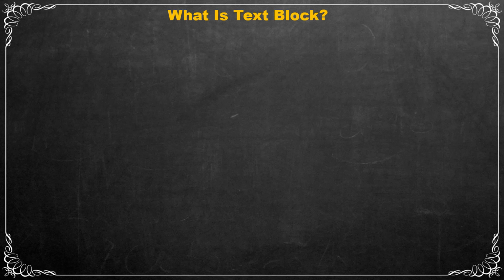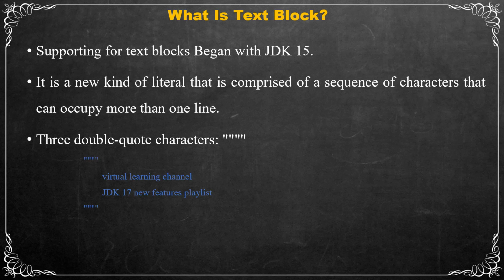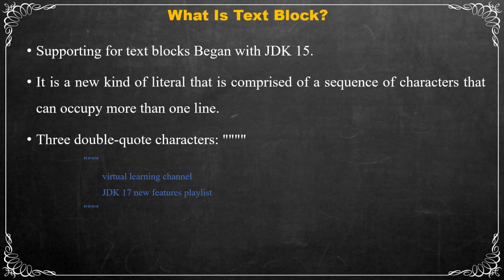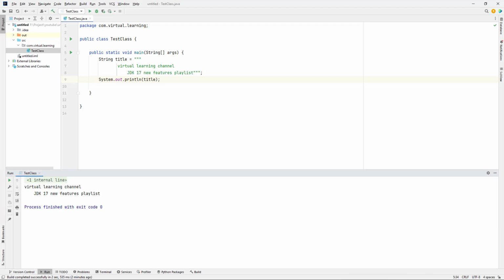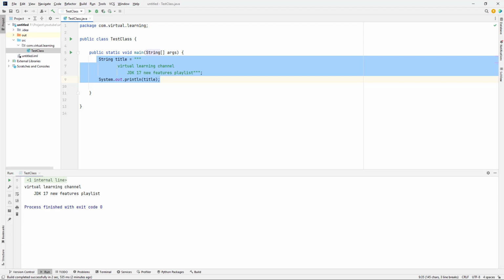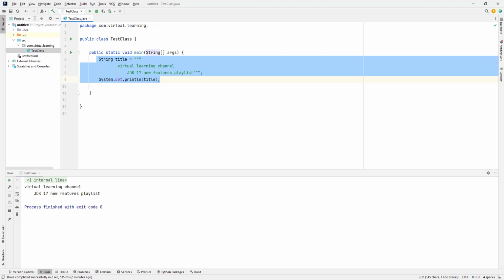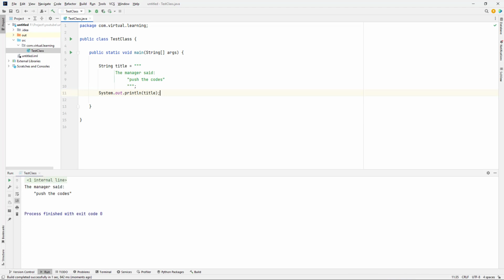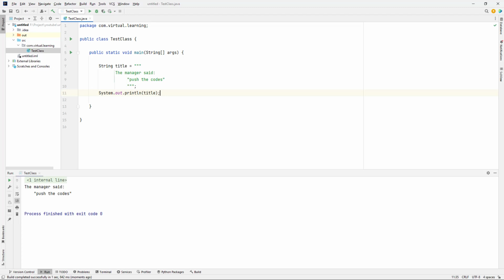What Is a Text Block in Java? Java 17's Powerful New Feature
Beginning with JDK 15, Java provides support for text blocks. A text block is a new kind of literal that is comprised of a sequence of characters that can occupy more than one line. It is useful when creating long string literals because newline characters can be used in a text block without the need for the \n escape sequence. Furthermore, tab and double quote characters can also be entered directly, without using an escape sequence, and the indentation of a multiline string can be preserved.